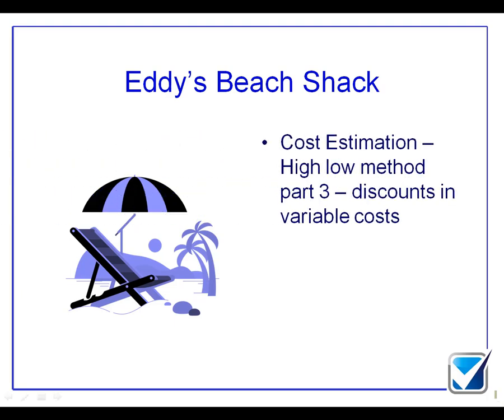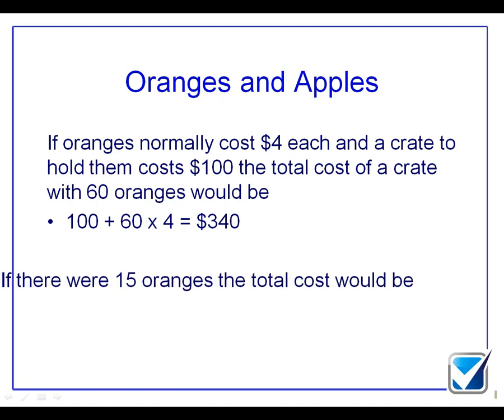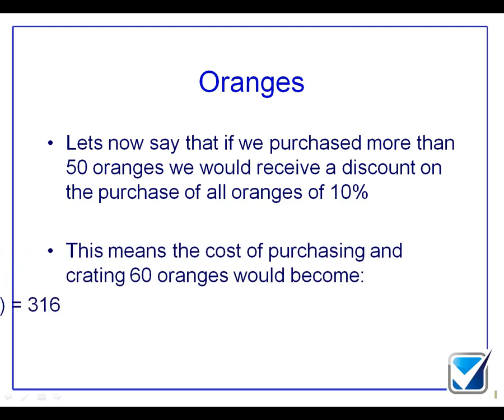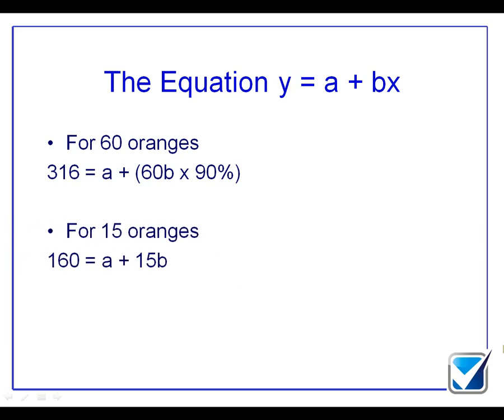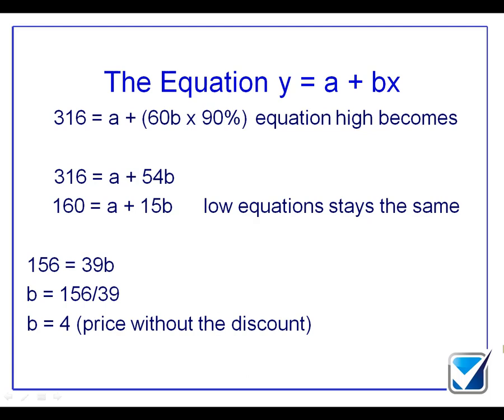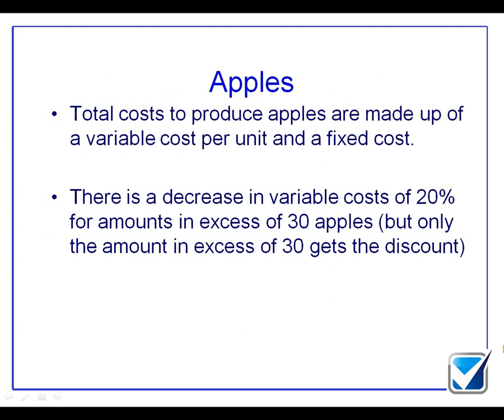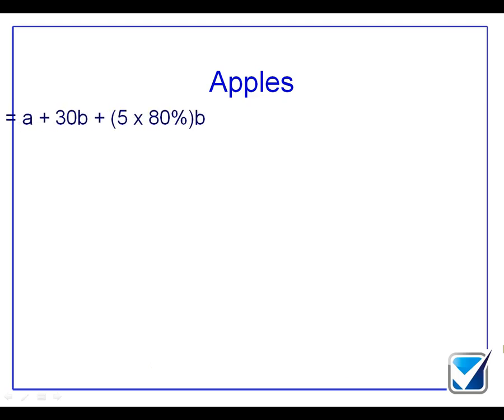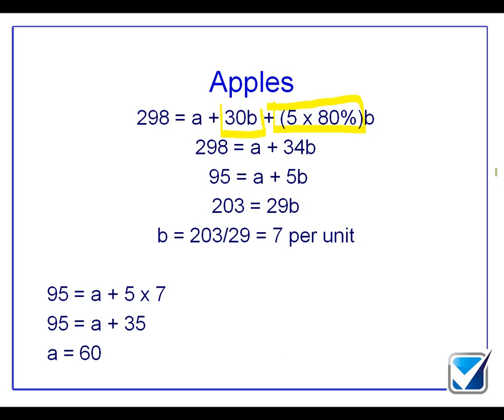EBS High Low part 3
Want to know more about the high low method of cost estimation?

Here is another useful little video from one of our Tutors, Eddy, to help explain it.

Need help with any other subjects?  Leave a note in the comments box and Eddy will try his best to address these areas in future videos :)